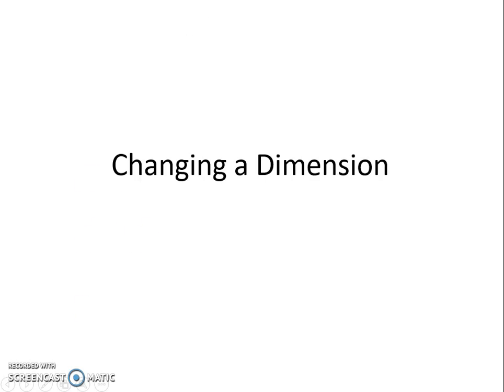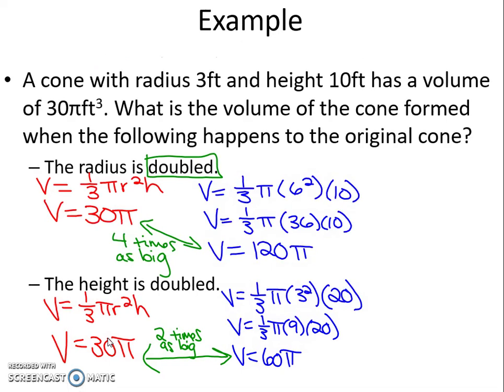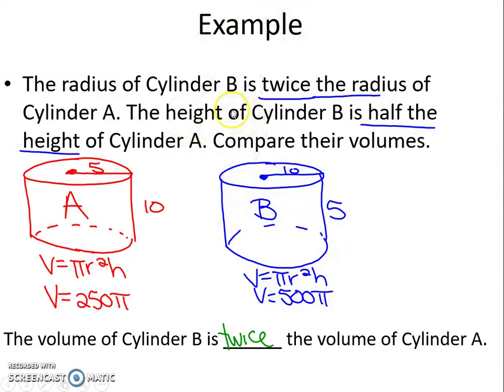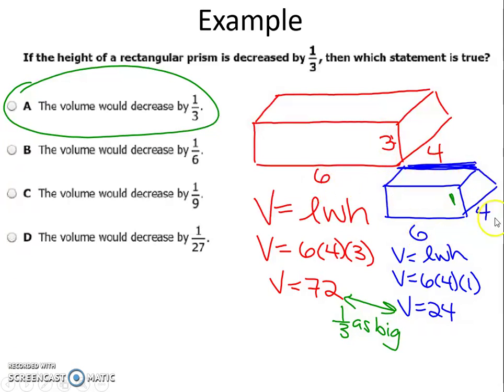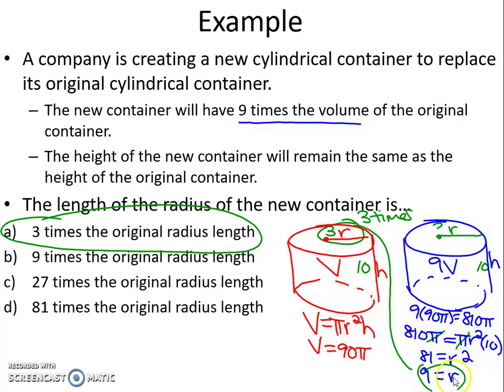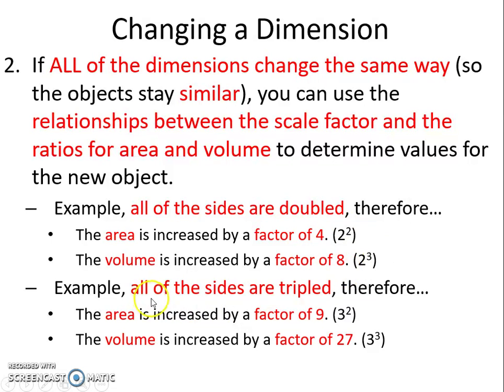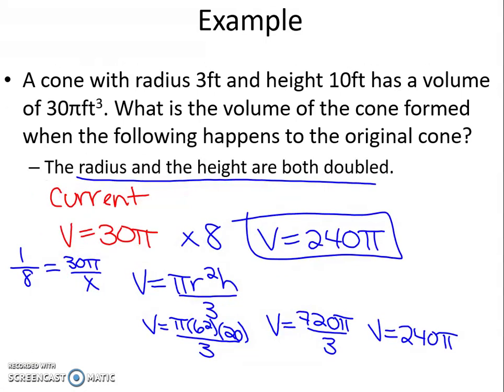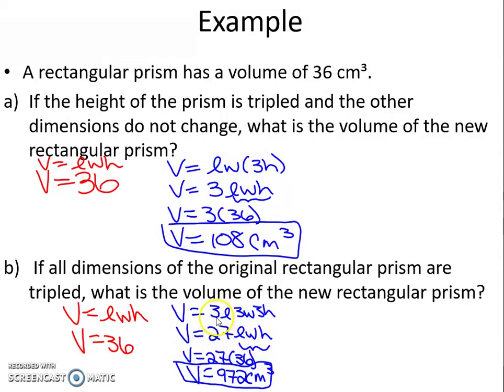Changing a Dimension